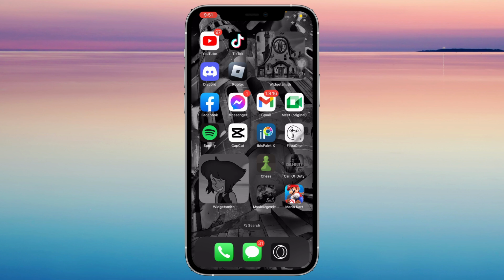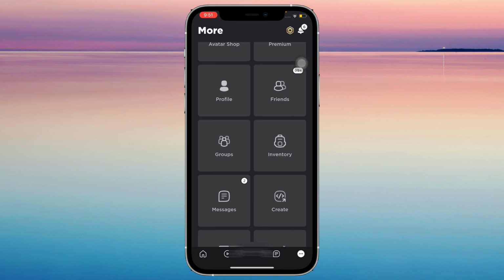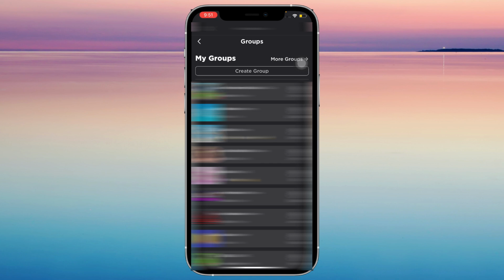How To Send Robux To a Friend Using a Phone | 2023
Watch this video to understand quickly how to send Robux to a friend.